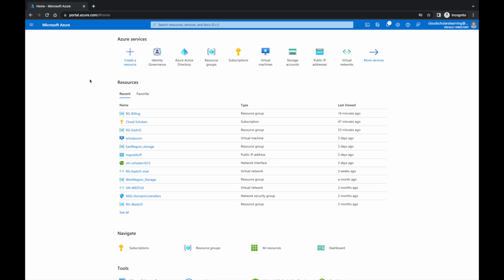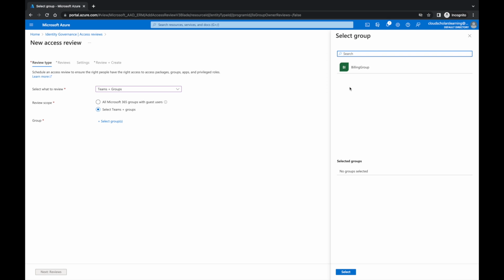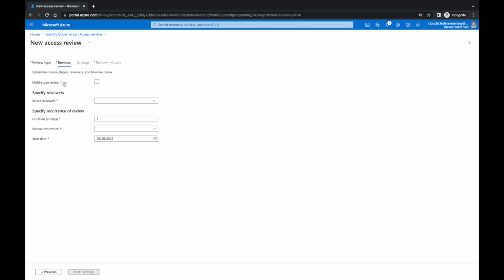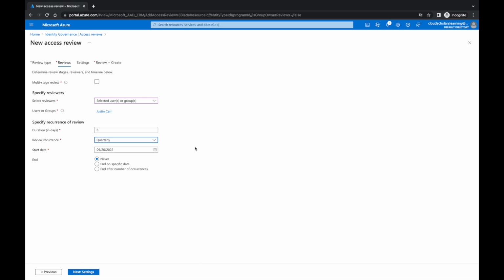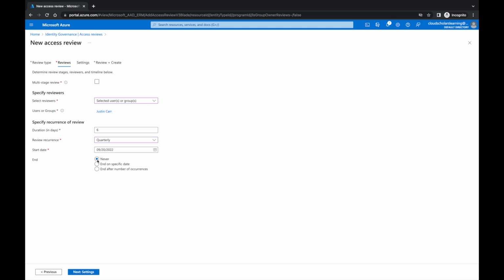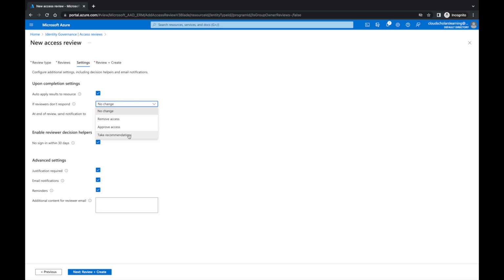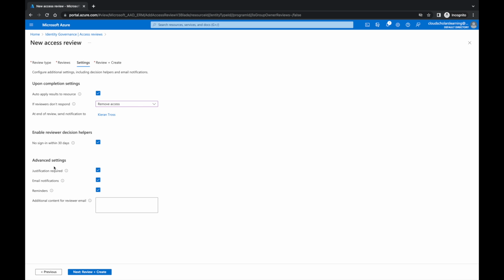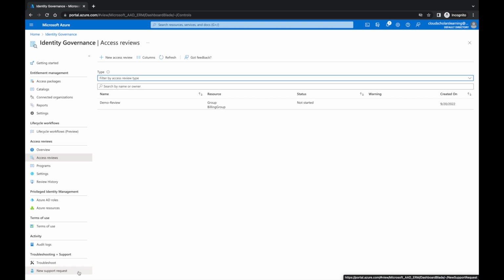How To Create Azure Access Reviews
Hello Cloud Scholars in this How-to video I'll introduce you to access reviews in Azure. Now this feature helps organizations stay compliant and implement least privilege. Organizations use this feature in Azure to assist with identity access governance. Access reviews enable organizations to efficiently manage group memberships, access to enterprise applications, and role assignments. User's access can be reviewed on a regular basis to make sure only the right people have continued access.